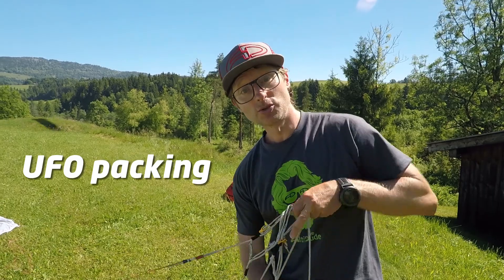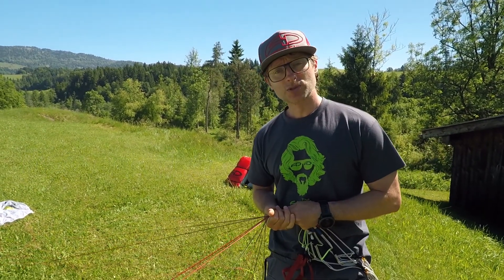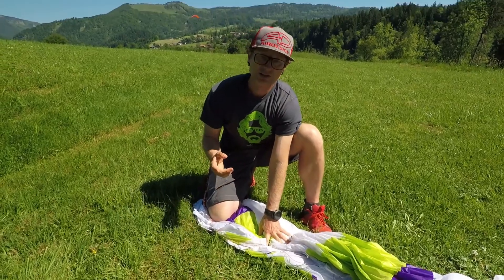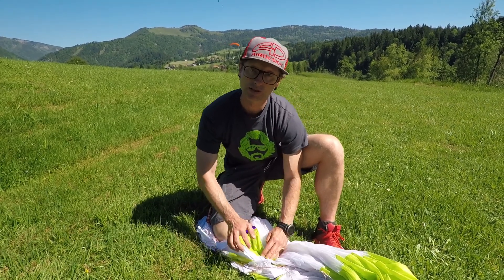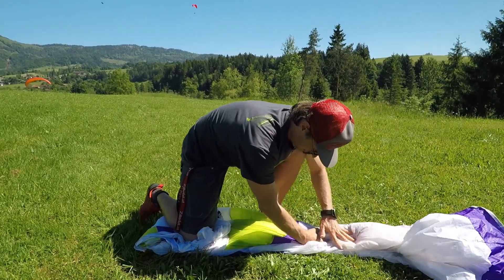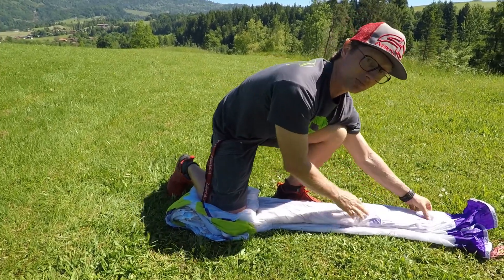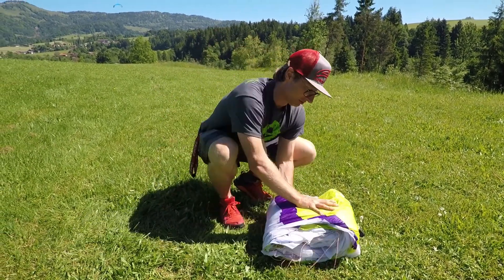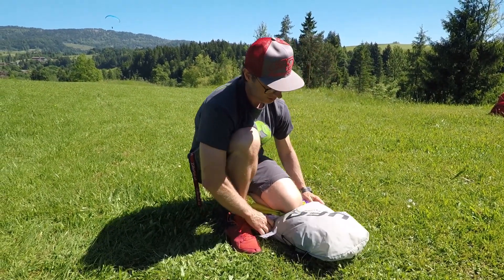How to pack your UFO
How to pack our single surface glider UFO the easiest way!